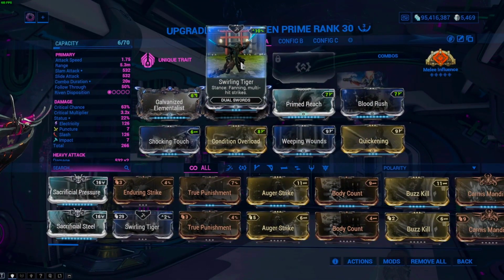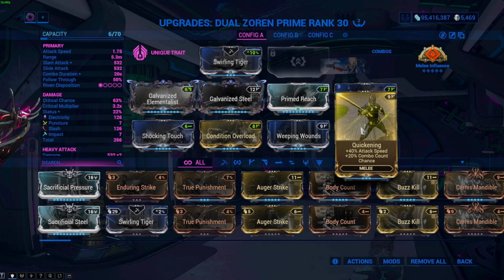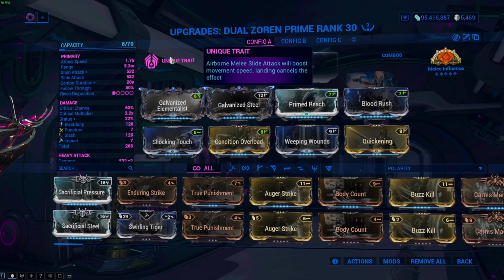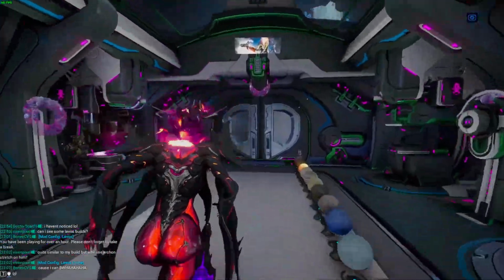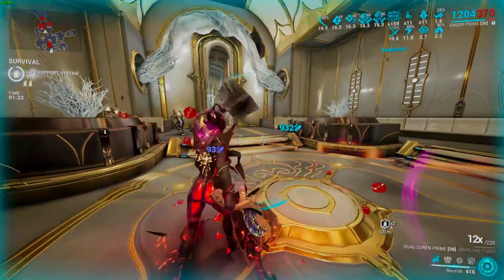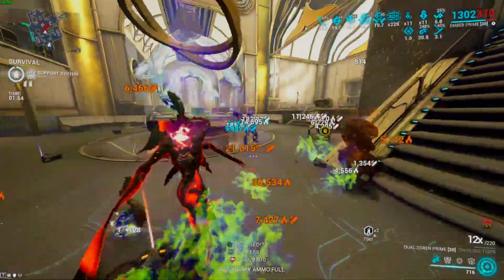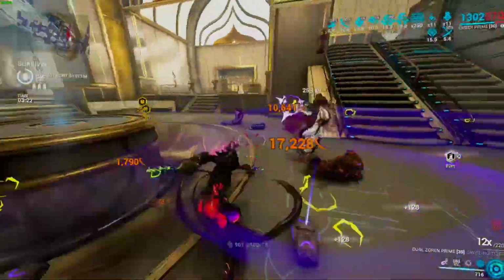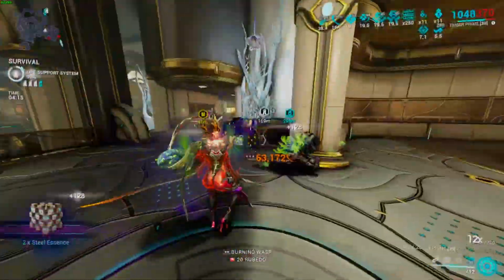WARFRAME | DUAL ZOREN PRIME BUILD GUIDE! 2025 BUILD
OUTRO: Aries Beats – Heavy Synthwave Party

0:00 Start
0:12 Mods/Arcane
3:28 Steel Path Mission
7:26 Acolyte
8:37 HAVE FUN!